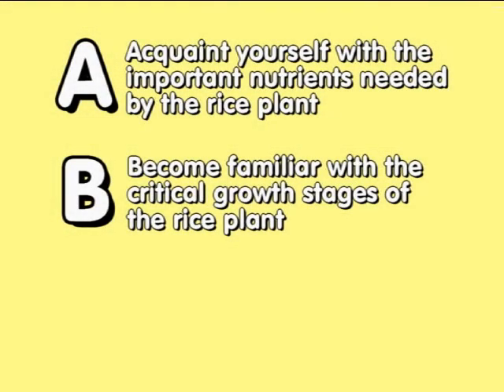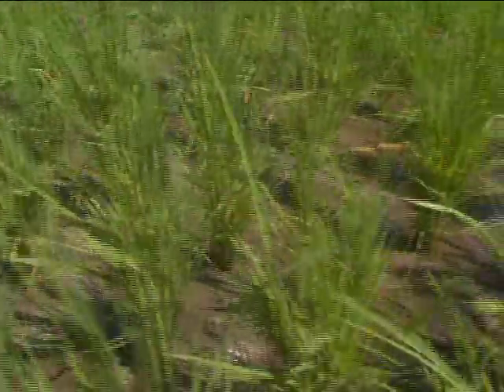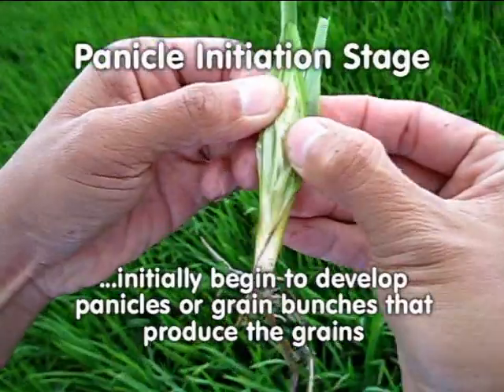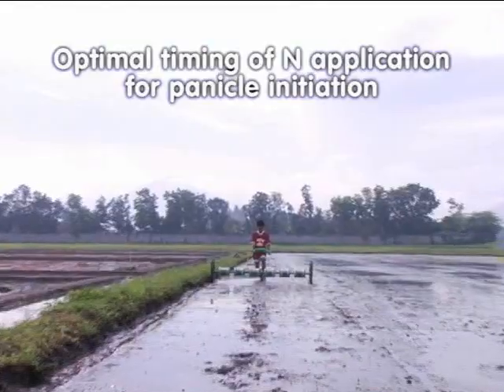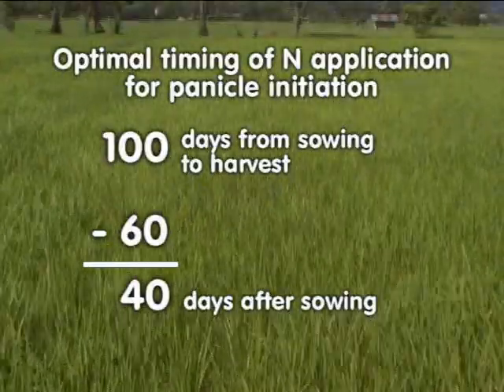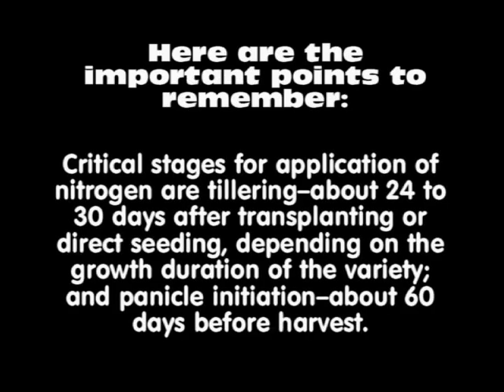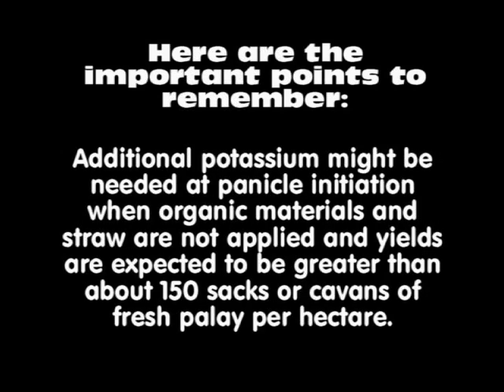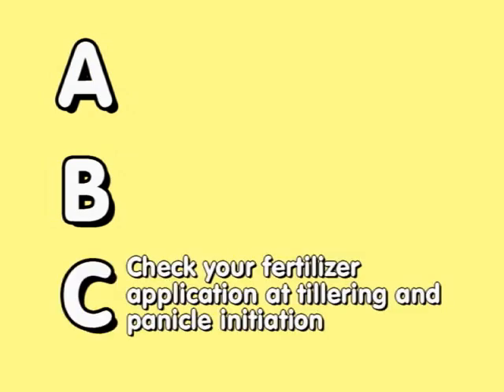3. Tillering and Panicle Initiation: Tales of Ryza -- The ABCs of proper nutrition for rice plants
Who would know better about proper nutrition for rice than the rice plant itself? Meet Ryza, the talking rice plant! She'll tell you that proper nutrition is all about applying the right nutrients in the right amount at the right time.

Follow the tales of Ryza and discover that proper nutrition for healthy rice plants is as easy as learning ABC.

This video presents the C of the ABC of proper nutrition -- Check your fertilizer application at tillering and panicle initiation. You will obtain information on how much nutrients to apply to a rice crop at critical growth stages.

For information on internet and mobile-phone based applications for providing farmers with nutrient management guidelines for their rice fields, go and also view

For a general overview of proper nutrition for a healthy rice plant in the "Tales of Ryza the Rice Plant" series, go

Partial script from video: As young rice plants grow, they will undergo two important growth stages, which will ultimately have an effect on their yield. These two stages are tillering and panicle initiation. During these two stages, nitrogen is needed to support the rapid growth of rice plants.

Critical stages for application of nitrogen are tillering--about 24 to 30 days after transplanting or direct seeding, depending on the growth duration of the rice variety; and panicle initiation--about 60 days before harvest

with support from the
Swiss Agency for Development and Cooperation (SDC)
International Fertilizer Industry Association (IFA)
International Plant Nutrition Institute (IPNI)
International Potash Institute (IPI)

With the assistance and participation of
Ms. Maricar Alberto as the voice of Ryza
Mr. Manuel Marcaida III as the Narrator

Jun Correa
Scriptwriter

Jessieca Narciso
Videographer

Joseph Sandro
Video Editor

Isagani Serrano
Photographer

Holly Torres
Animator

Paul Hilario
Harris Tumawis
Cartoonists

Tess Rola
Script Editor

Isidro Tolentino
Fieldman/Driver

Roland Buresh
Executive Producer